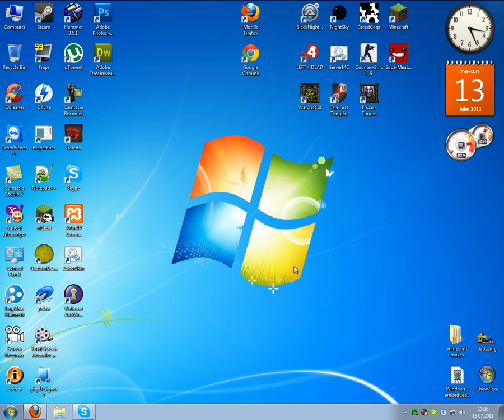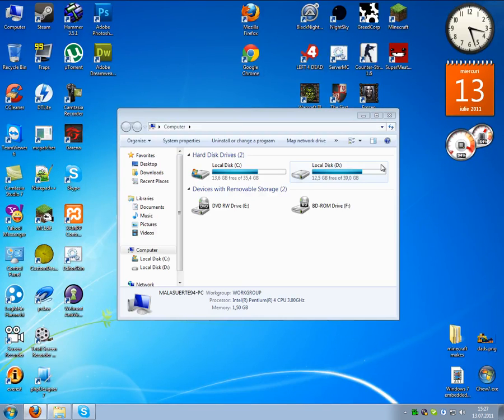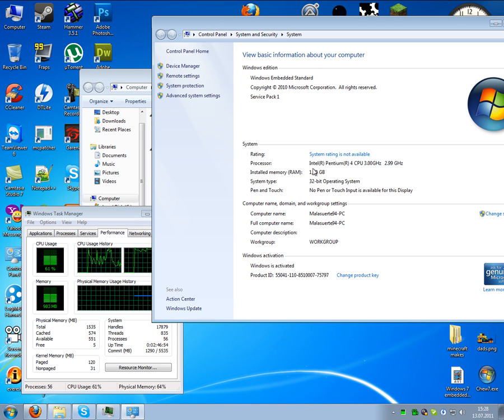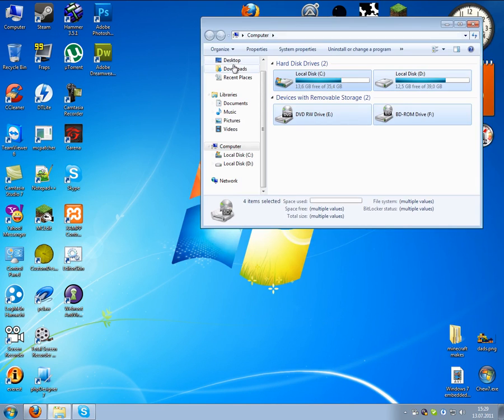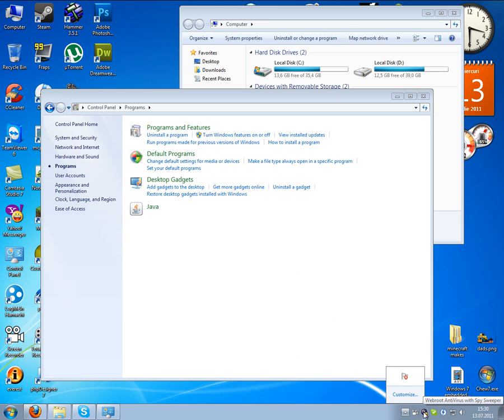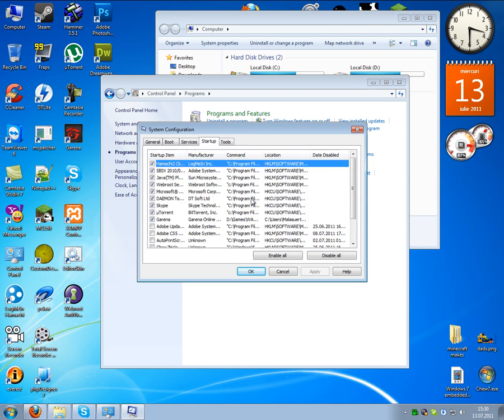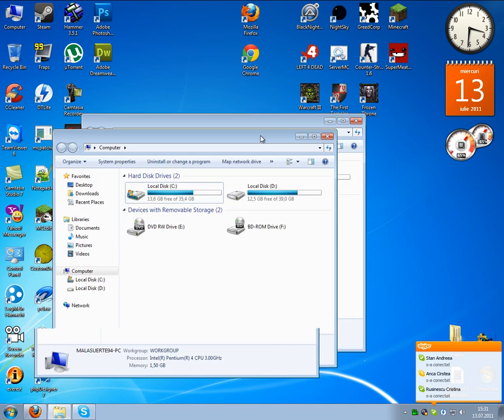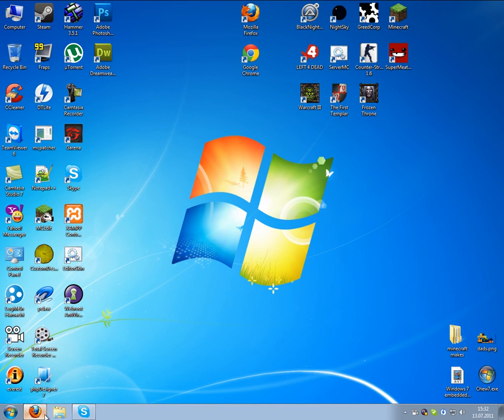Windows 7 Embedded Standard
with voice is best windows 7 if you want performance on low pc hardware spec